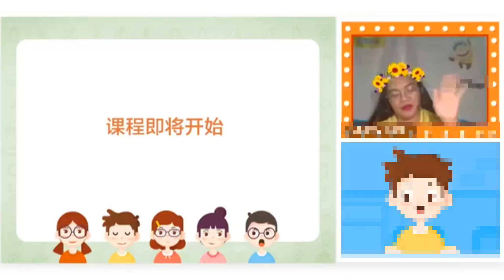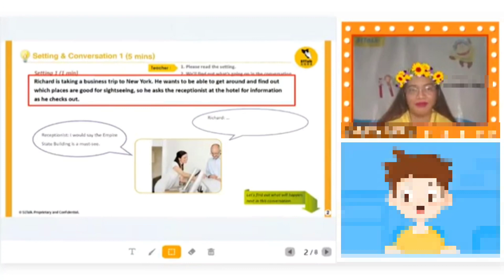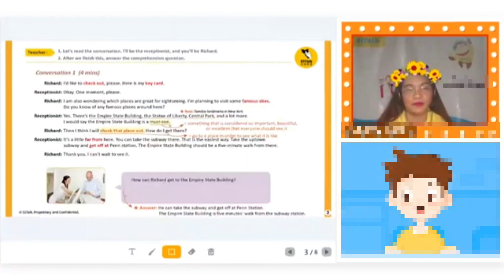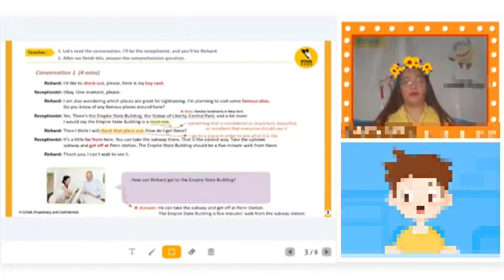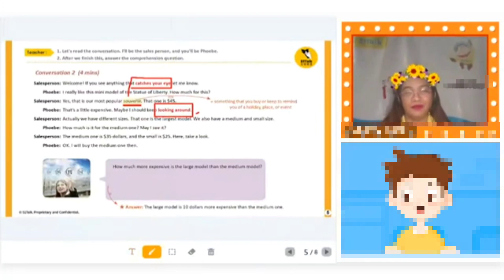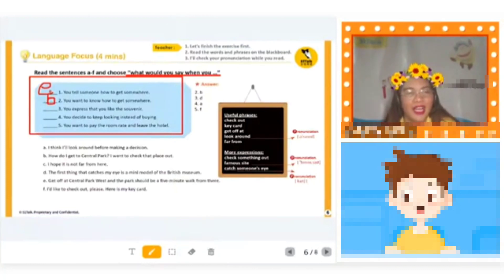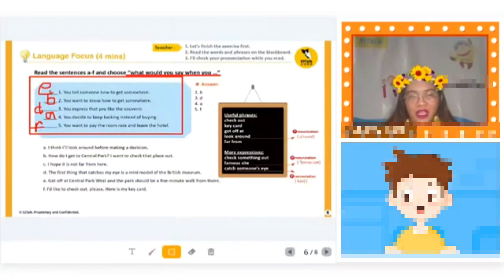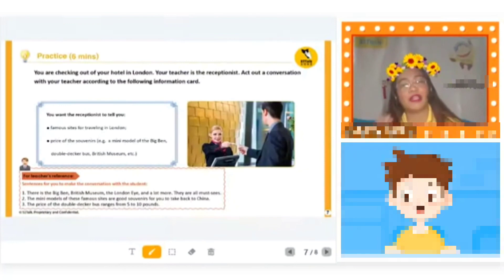Teaching Business English to an Adult Student